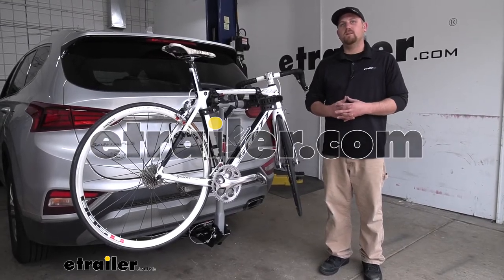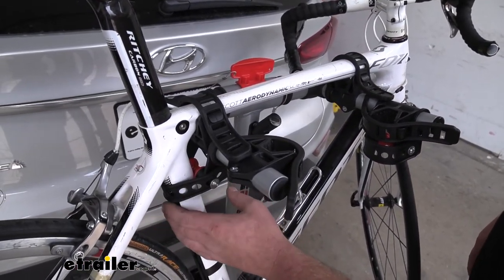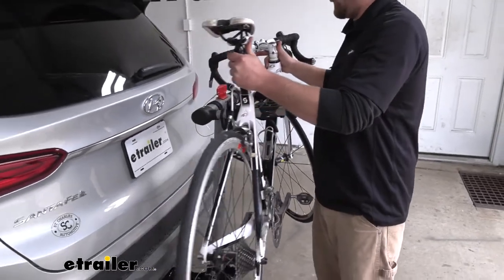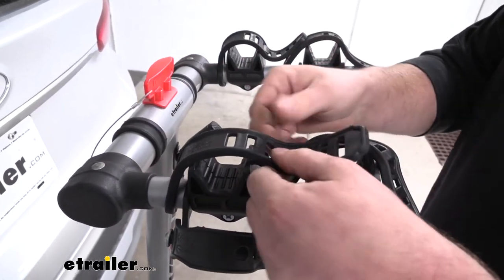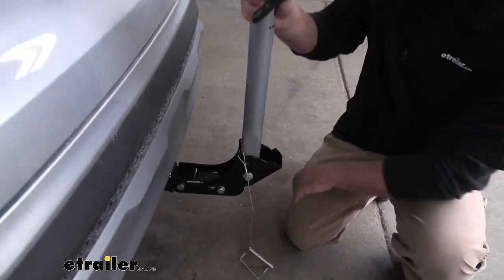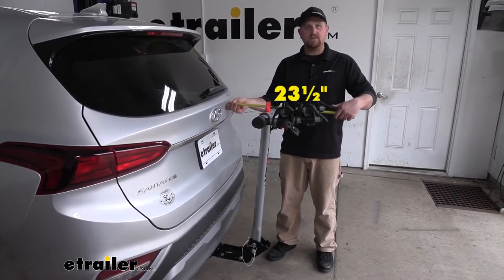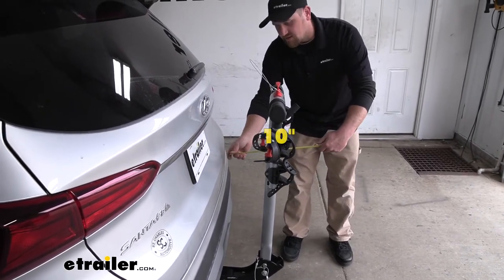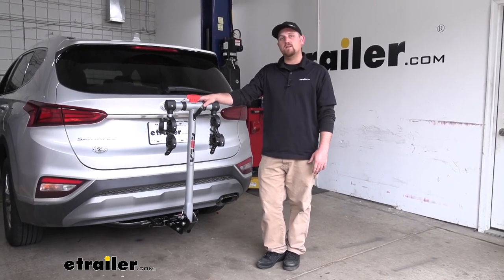etrailer | Rola Hitch Bike Racks Review - 2019 Hyundai Santa Fe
Ryan:                                                  How's it going Ryan here at etrailer.com. Today on our 2019, Hyundai Santa Fe, we're going to be taking a look at the Rola TX-102 Bike Rack. Now, I really like when a bike sits on the rack. It's going to be high enough off the ground, but we don't have to worry about anything down there, but it's not just set up so high that it's going to block, or obstruct the view of the back window.Your bike's is going to be held in place at three spots. We're going to have two straps, here on the top tube, and a strap down here. And this will act as anti-sway strap and that'll help prevent any bike to bike contact.

It's also going to have an integrated lock which pulls up out of the rack over the frame, connects to the end of the arm. That'll help deter any theft. Let's go ahead and take the bike off so we can have a better look at the rack itself. It's really easy. Just simply pull down and out on your straps and fold them out of the way.We're able to just simply slide our bike off.

Now the cradles where your bikes frame is going to sit, are adjustable, and that will help accommodate any style that your bike might have. And inside of the cradle, there is some soft rubber material that way you don't have to worry about it scratching up your finish. But I do want to point out here along the edge at the very top of the cradles is just bare plastics, that's something to keep in mind. The straps have that same soft rubber material all the way through, and I do recommend putting them back in place whenever we're not using it, that way we don't have to worry about losing them.One of the main questions we get in regards to hitch mounted bike racks is if you're still going to be able to have full trunk or hitch access. Well, this one does fold down.

So it'll allow us to do that. And if you come down here to the pen and remove it, that's going to allow us to fold that down. Alright, I did notice so, once we pull this out, it's going to be nothing stopping the rack from going towards our Hyundai. So you want to make sure to have a hand on it, just to keep it stable. Other than that comes right down.

Now we're going to have more than enough room to get all of our gear in and out of our car.The rack is going to extend the overall length of our Santa Fe. And by exactly how much from the hitch here, the edge of the rack, it's going to be about 23 and a half inches. Now since the Santa Fe is a relatively short vehicle, in my opinion, I don't really see that affecting it too much. But if you do need some extra space, for example, if you're pulling in your garage, or in a tight parking spot, the arms do fold down. So you'll pull that out, flip the arms down, re-insert it. And now in this position from the hitch to the end of the rack, it's about 10 inches. That should give you more than enough room, if you do find yourself in that tight situation.This is going to be able to work with two inch hitches, like we have here today on our Santa Fe, but it's also going to be able to work with inch and a quarter hitches, that's because the shank actually is able to flip around and allow you to do that. That's convenient, especially if you have another vehicle in the household with a different size hitch. So overall, a very dependable, easy to use bike rack, that's going to get the job done. And in my opinion, it's going to look pretty good on the back of the Santa Fe too..